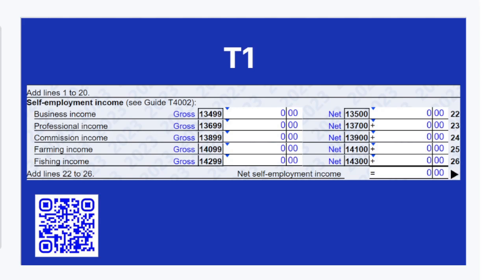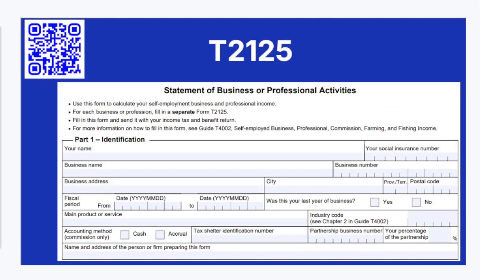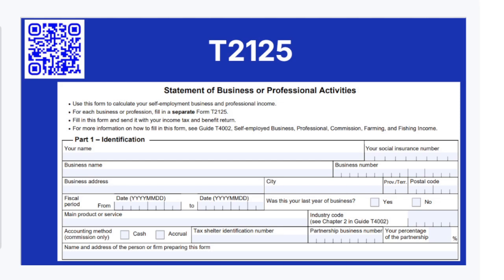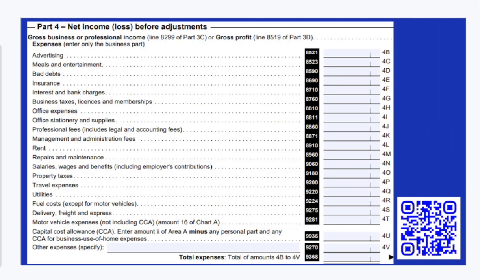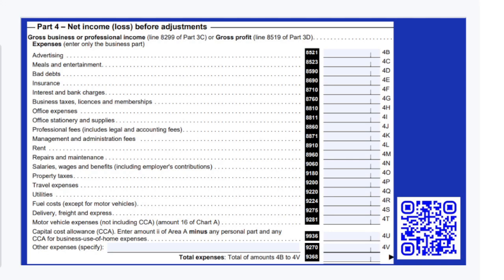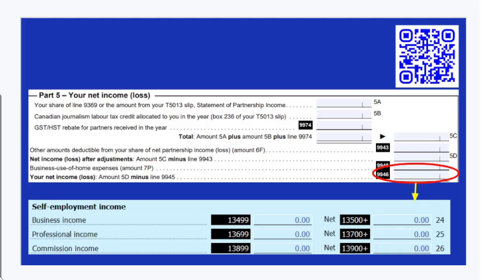The Self Employed tax return.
This video describes filing the self employment portion for individual tax (T1) returns.

Ted Lem CPA